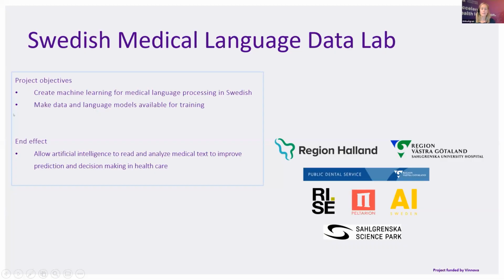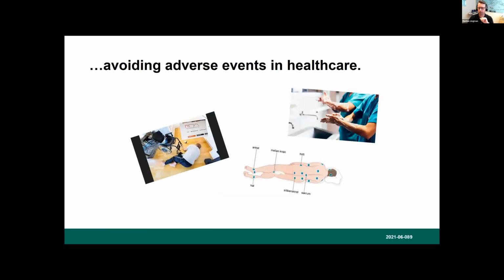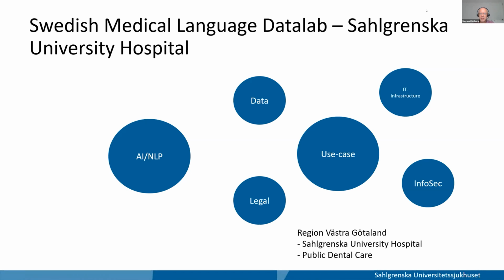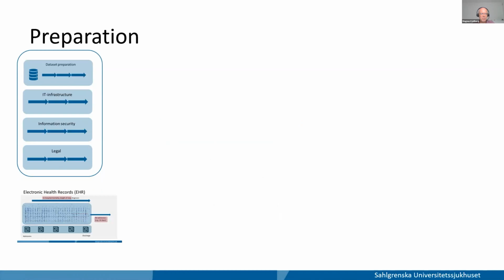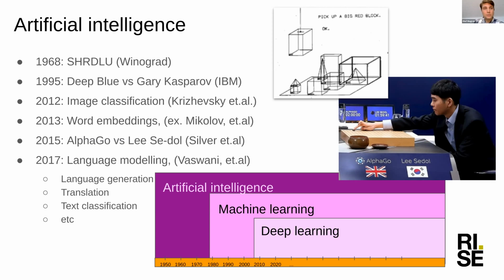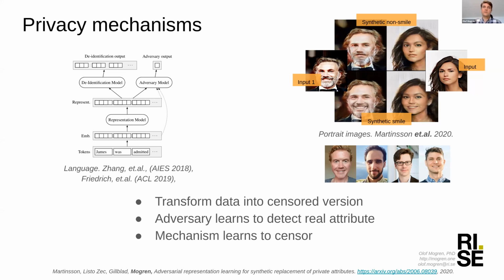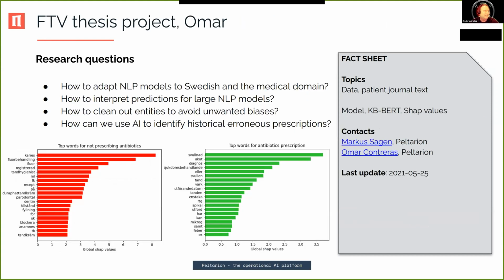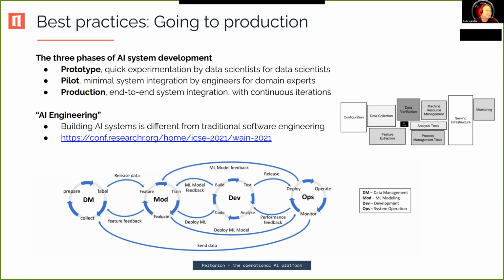Pioneering Natural Language Processes (NLP) in Swedish Healthcare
Webinar on 8 June 2021
An introduction to the Swedish Medical Language Data Lab, aiming to develop medical language models and increase the accessibility to medical data.